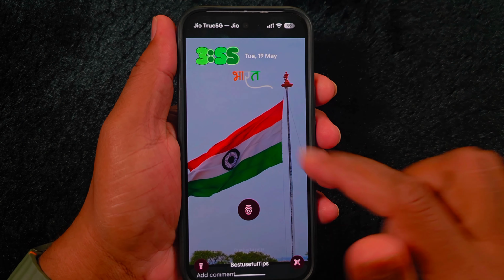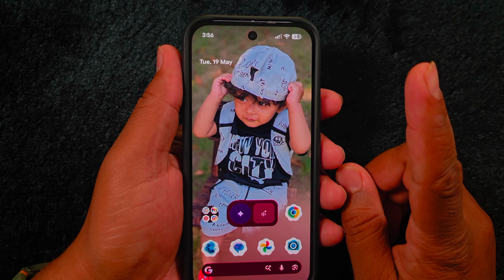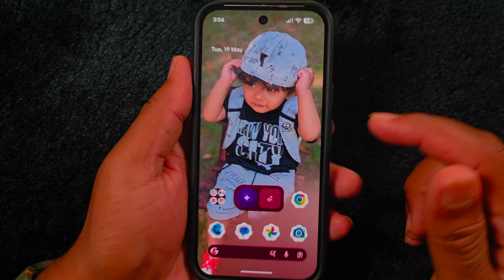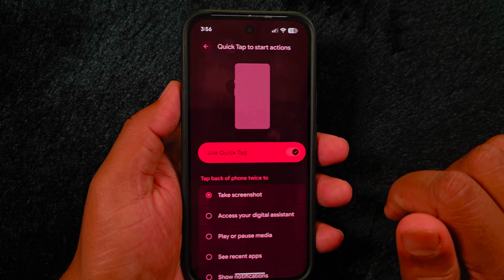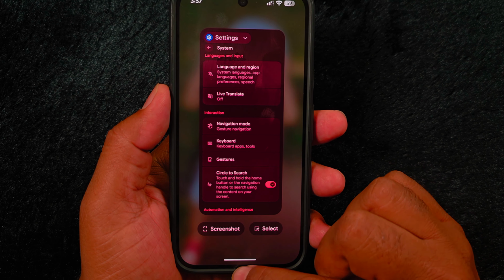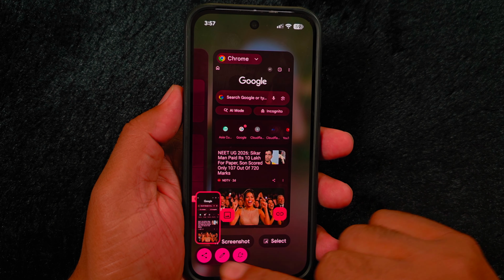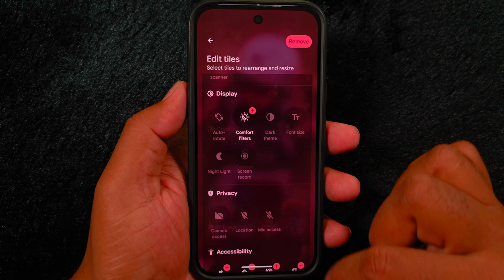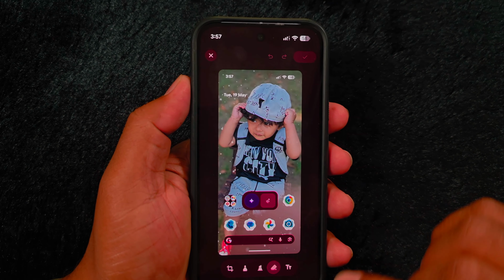How to Take a Screenshot on Android 17 Stock OS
Learn how to take a screenshot on Android 17 Stock OS with this quick and easy step-by-step tutorial! Whether you’re using a Google Pixel or another stock Android device, this guide will show you different ways to capture screenshots, including button shortcuts, scrolling screenshots, and quick settings methods.

In this Android 17 tutorial, you’ll learn:
How to take screenshots using buttons
Android 17 screenshot shortcut
How to capture scrolling screenshots
Quick Settings screenshot method
Google Assistant screenshot tips
Where screenshots are saved on Android 17

This guide works for Google Pixel phones and most Android 17 Stock OS devices.

Compatible Devices:
Google Pixel 9, Pixel 9 Pro, Pixel 8, Pixel Fold, and other Android 17 phones.